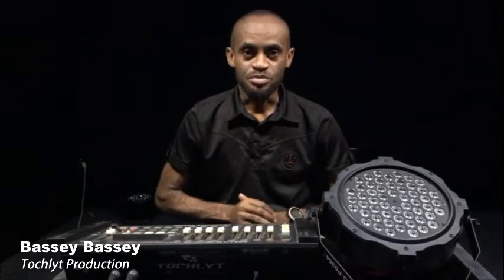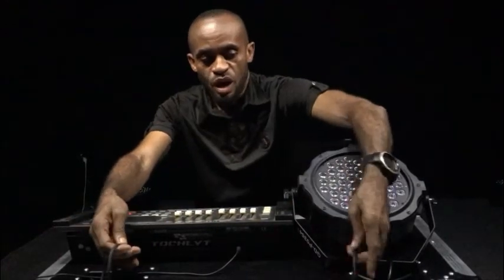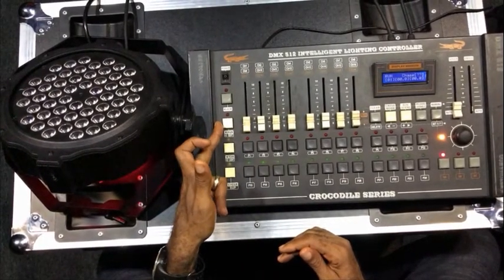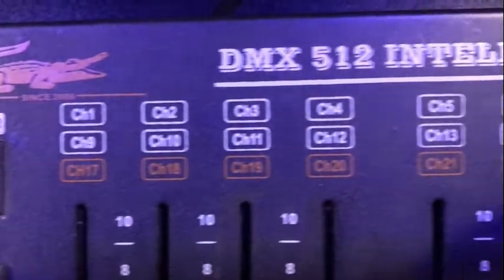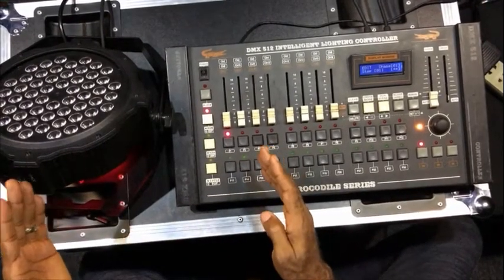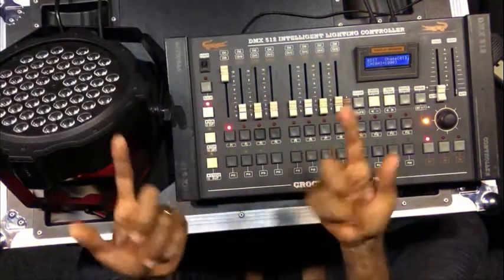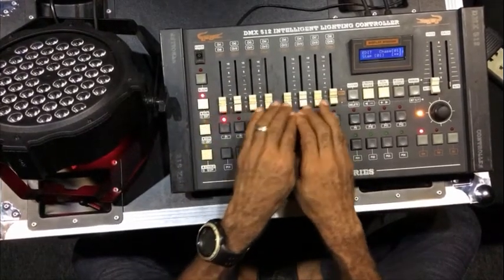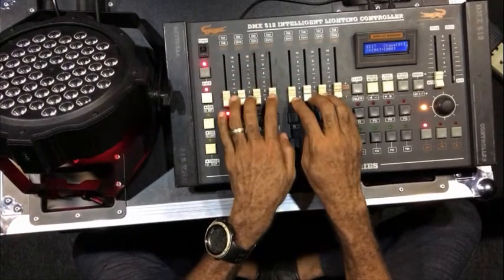How to use Crocodile DMX 512 controller to control LED PAR (English)